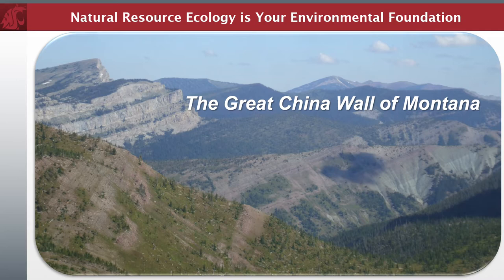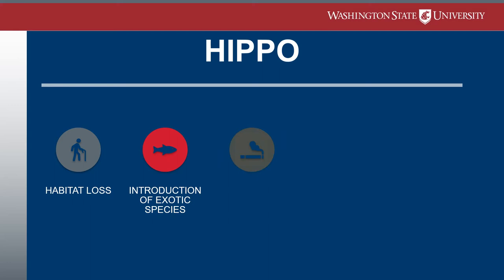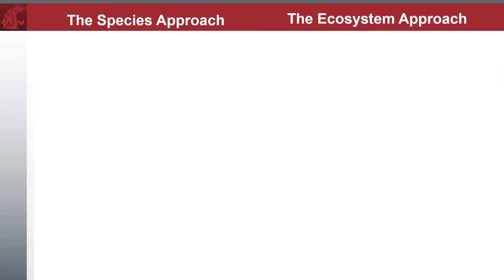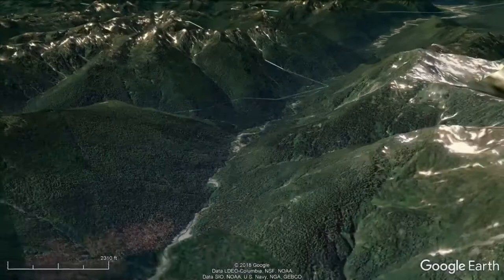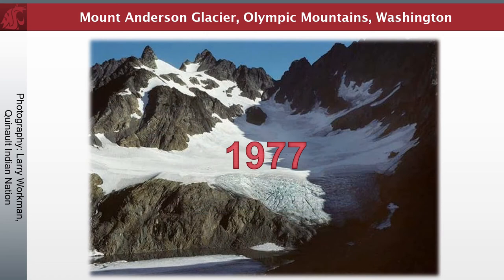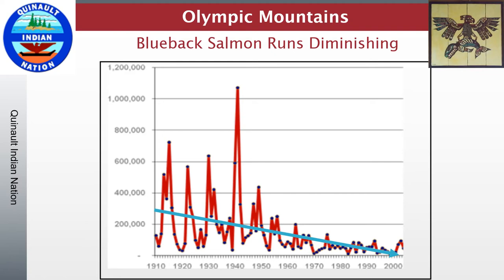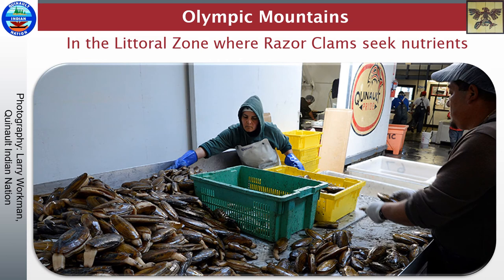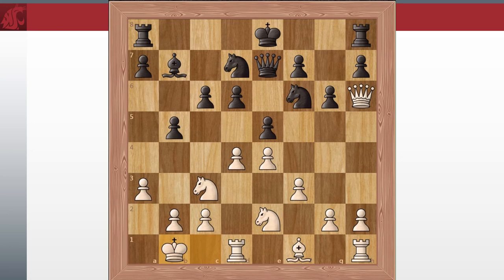Biodiversity: Variety of Life in all forms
Ecosystem function describes how an ecosystem operates as a structure, involving the ecological processes under the influence of the constraints of the physical environment.
Biological diversity or biodiversity builds on this stable and functioning platform with the number of species in each habitat. Much of this diversity is found in the world's tropical areas, particularly in the forest regions.